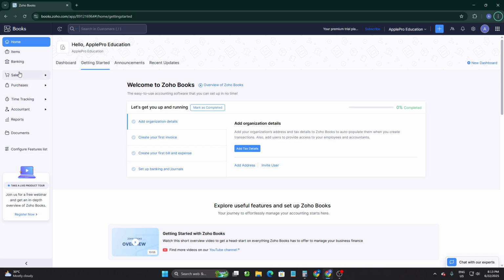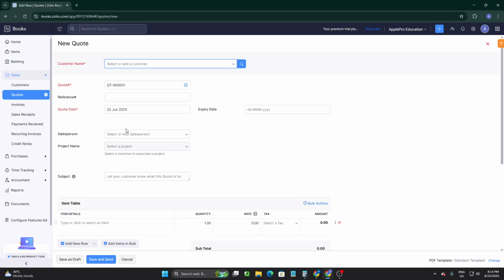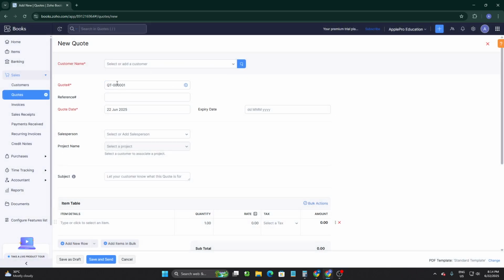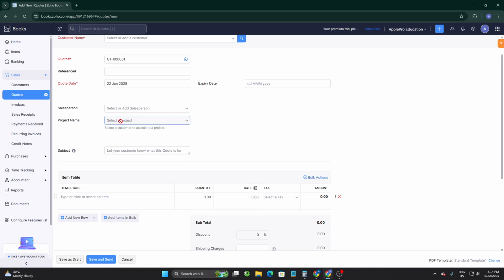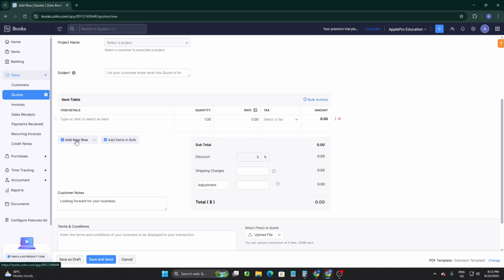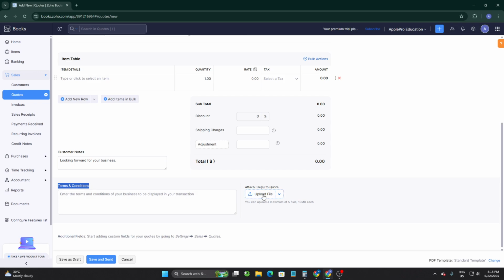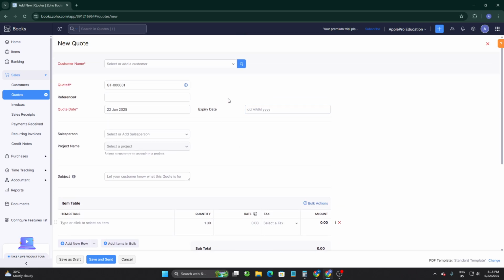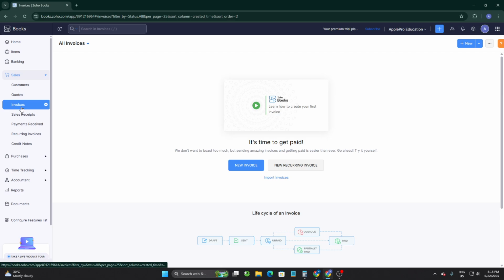How To Create Proforma Invoice Estimate In Zoho Books (2026)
In this video, you’ll learn how to create a proforma invoice estimate in Zoho Books step-by-step using its built-in tools. We’ll also cover essential features like customizing your invoice template, adding client details, and sending estimates directly from Zoho Books to streamline your invoicing process.